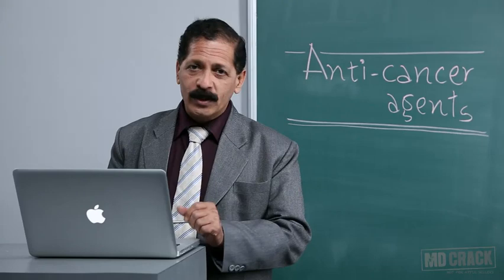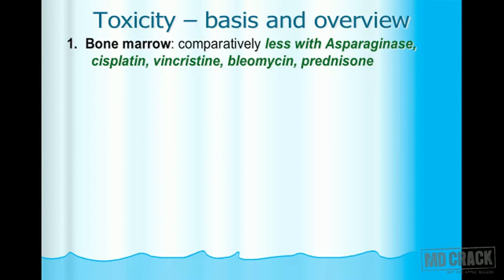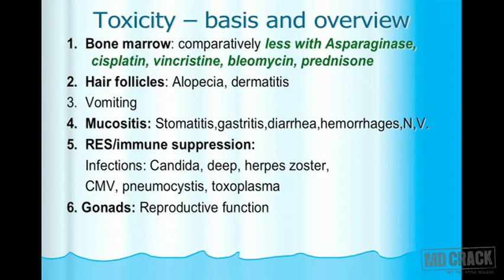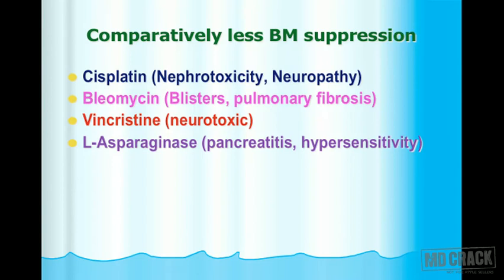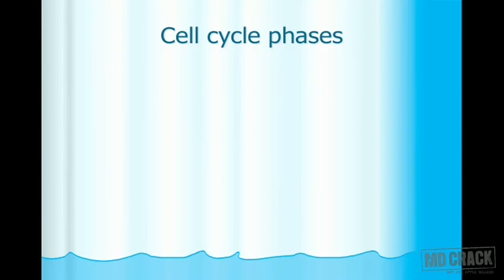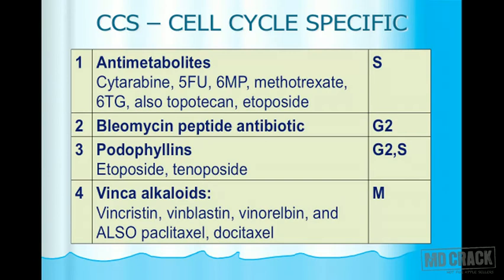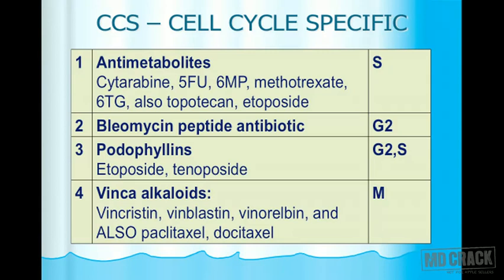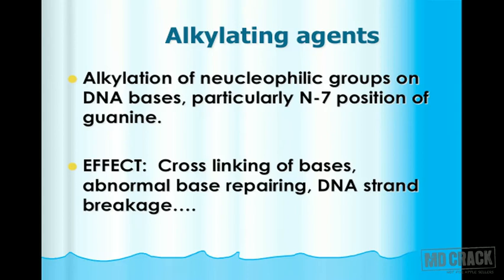Anticancer Agents Part 01